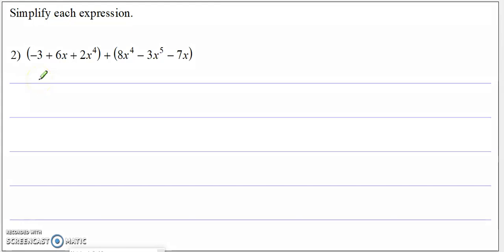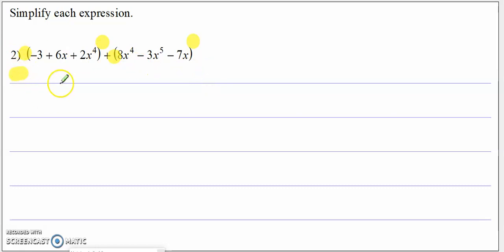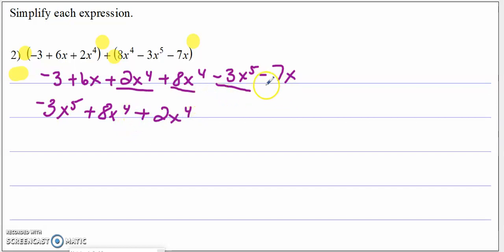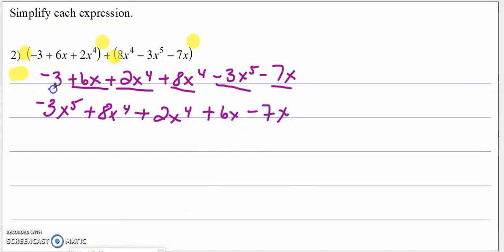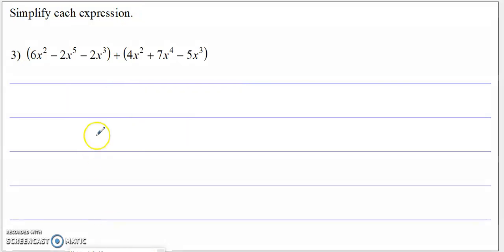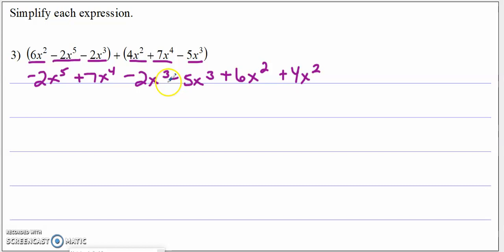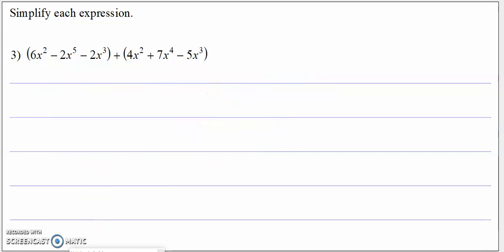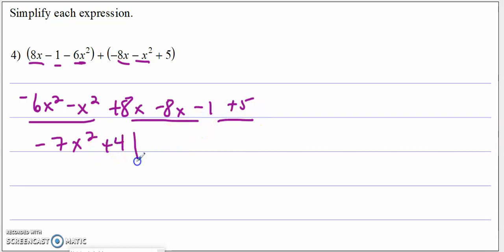Adding Polys Examples 2 - 4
Unit 3 - Lesson 1, video